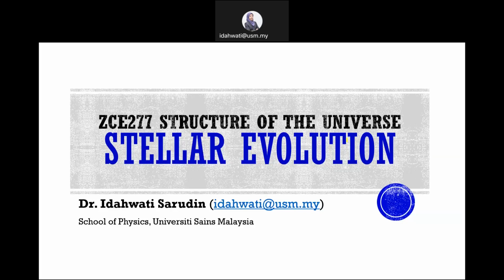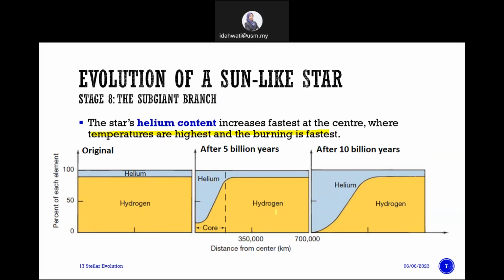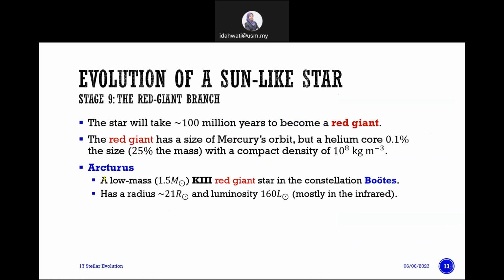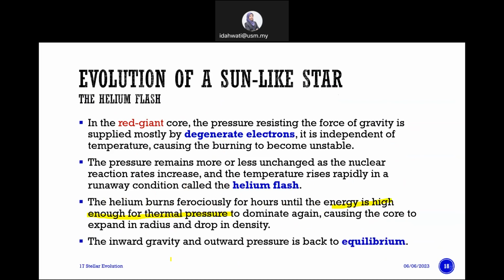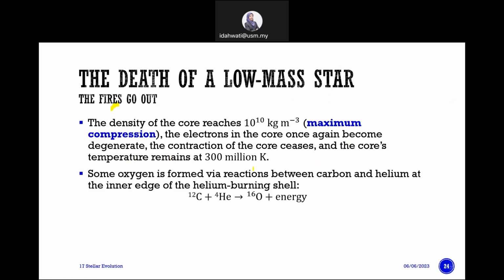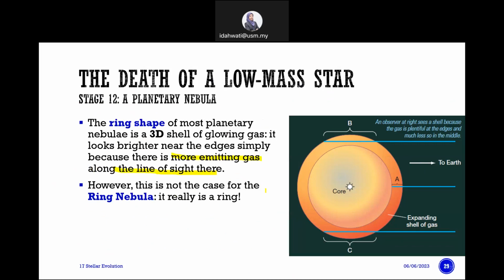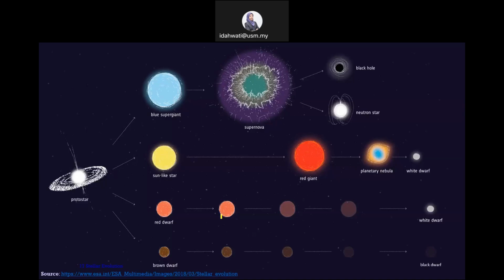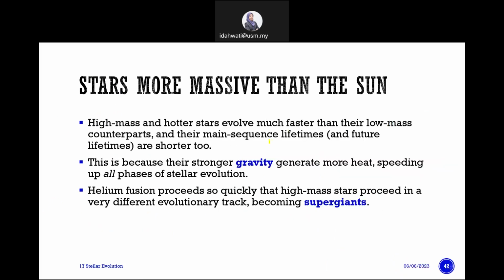Stellar Evolution Part I